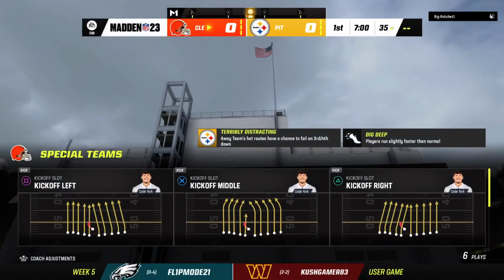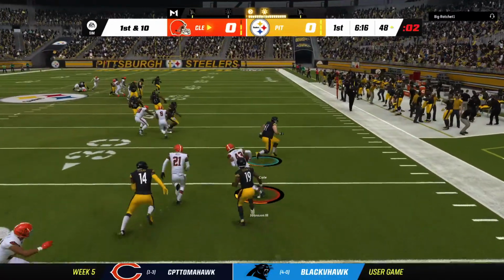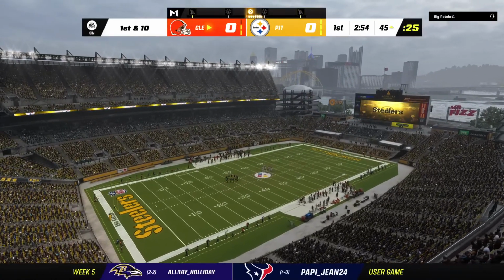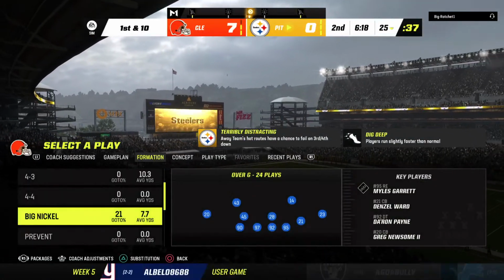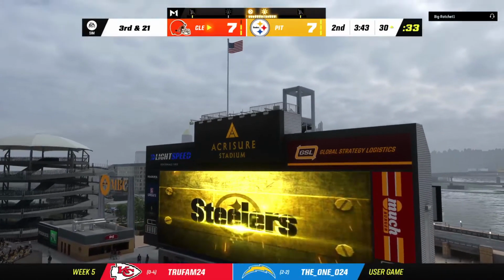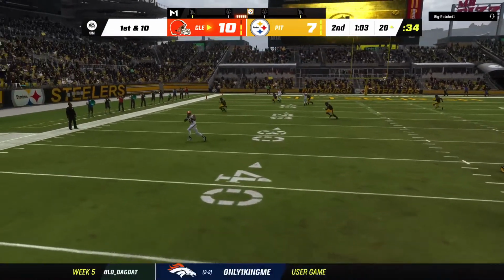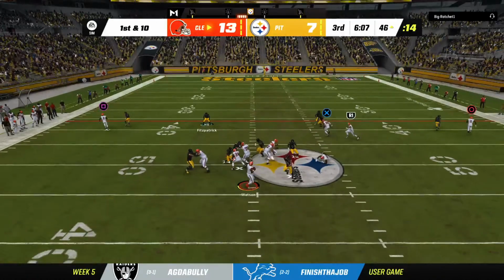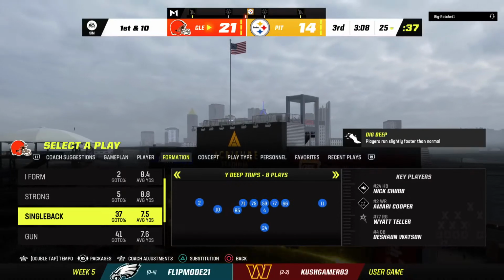Britt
Madden 22